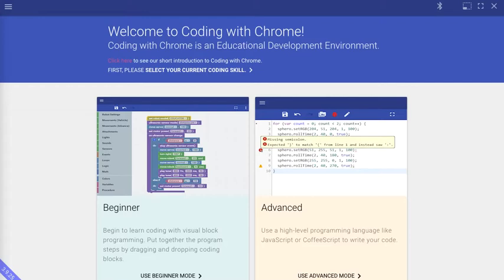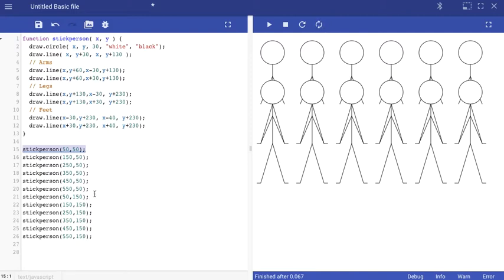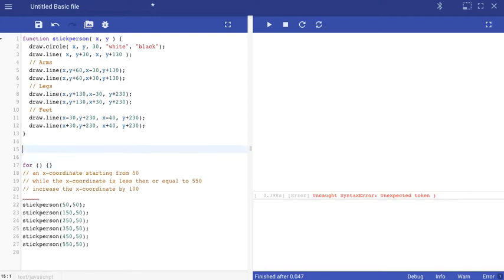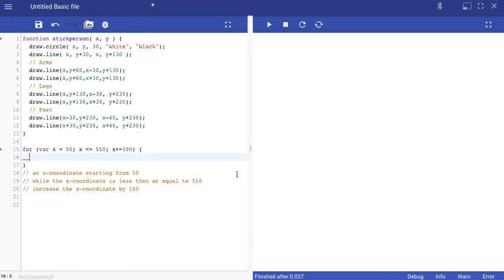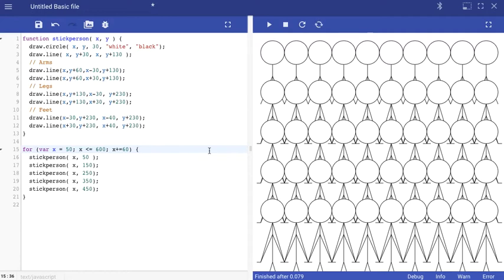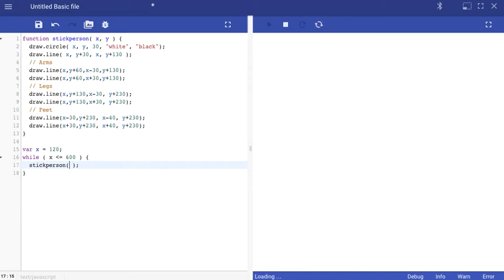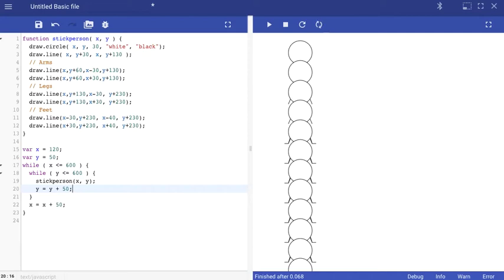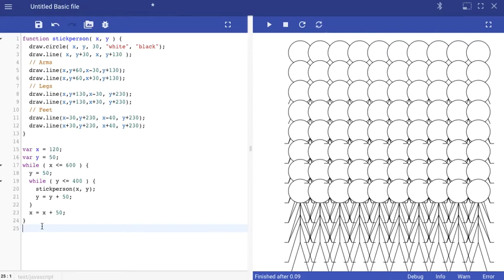Javascript 03 Repetition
Learning to program with Javascript
Repetition